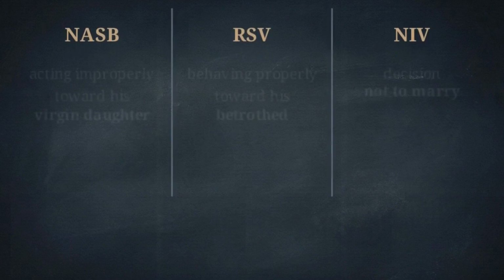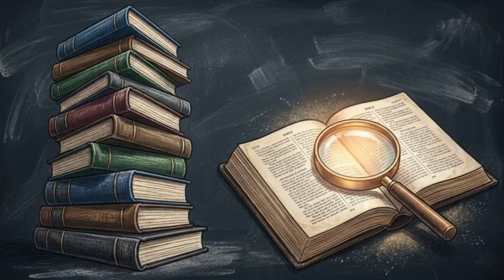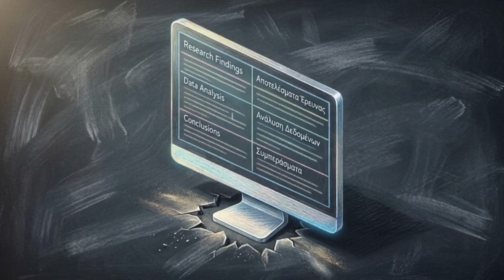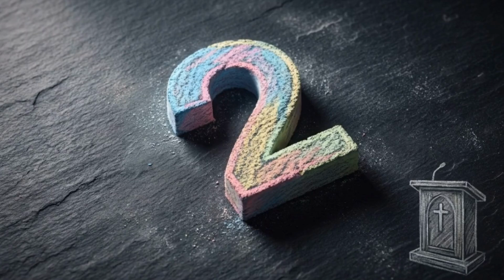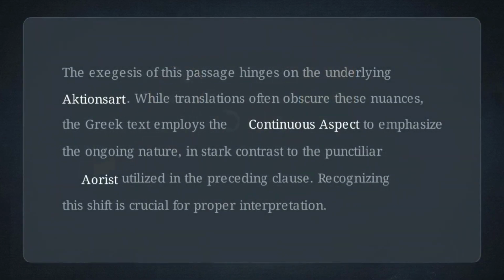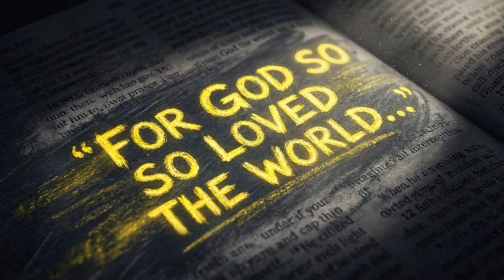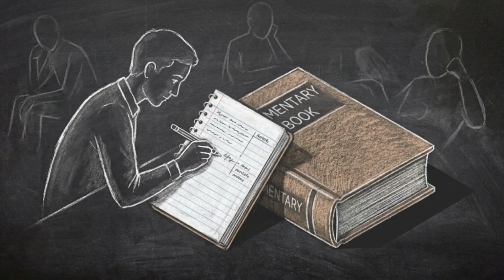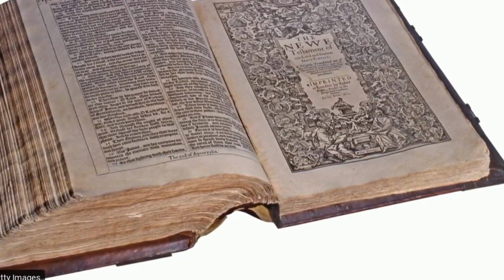Book Review: Greek for the Rest of Us by Dr. William Mounce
The source context outlines a specialized pedagogical approach to Biblical Greek designed for students who seek to deepen their biblical understanding without undergoing years of traditional language study. The core thesis is that by mastering foundational Greek concepts and utilizing modern digital and print tools—such as reverse interlinears, Greek-English concordances, and software like Accordance or Logos—students can move beyond the limitations of English translations. The document emphasizes that while translations are essential, they are necessarily interpretive due to the "semantic range" of Greek words. A critical takeaway is the shift in verbal priority: in Greek, "aspect" (the type of action) is more significant than "time" (when the action occurs). Finally, the text stresses that "a little knowledge" is only dangerous when coupled with arrogance; therefore, humility and the use of reputable commentaries are vital for accurate exegesis.